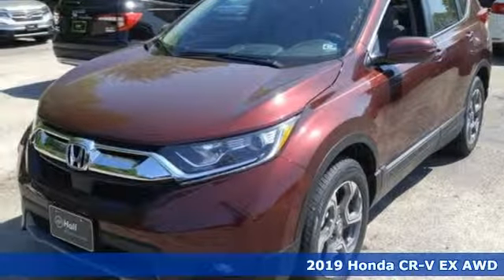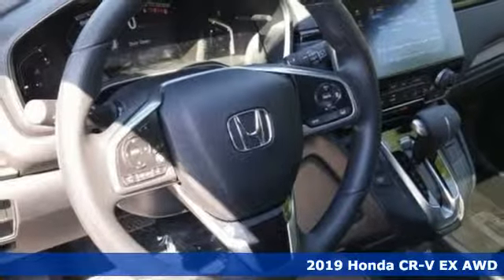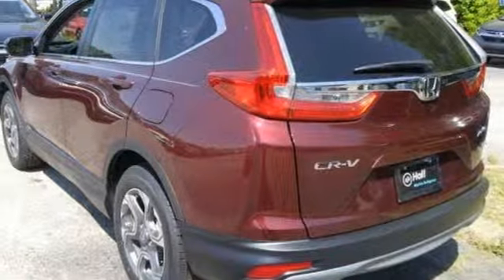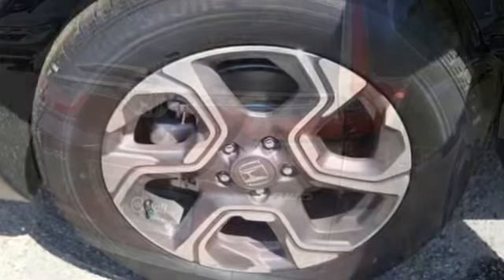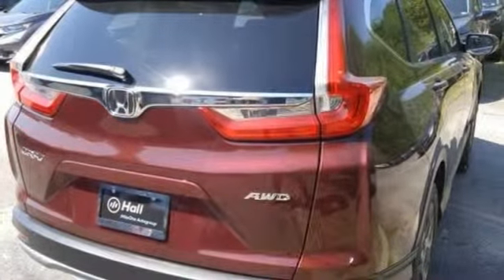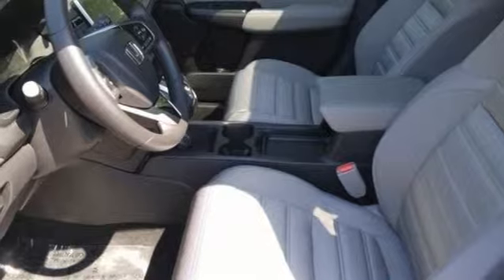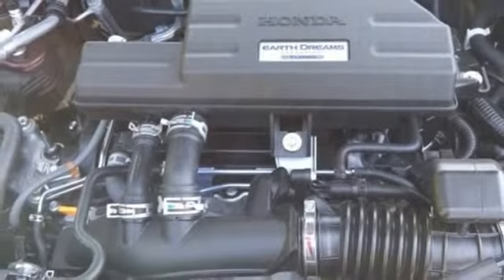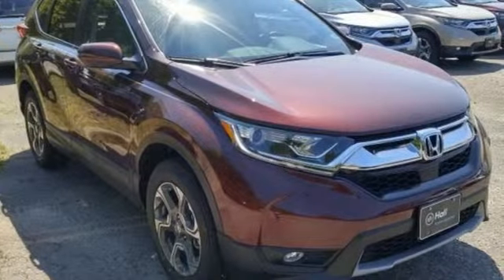New 2019 Honda CR-V Virginia Beach VA Norfolk, VA #2191680 - SOLD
Year: 2019
Make: Honda
Model: CR-V
Trim: EX
Engine: 1.5L I4 DOHC 16V
Transmission: CVT
Color: Red
Interior: Gray
Stock #: 2191680
VIN: 7FARW2H59KE008754

Address:
3516 Virginia Beach Blvd